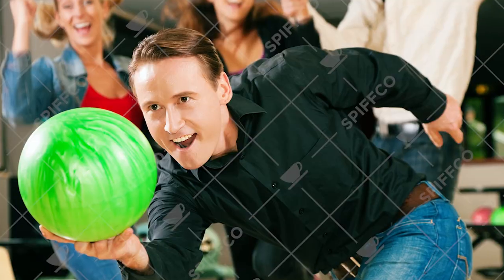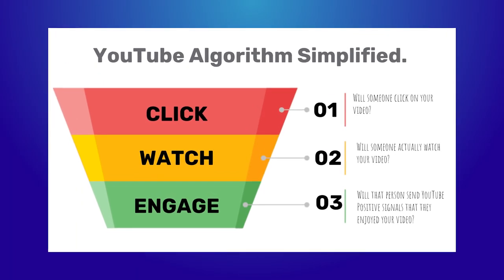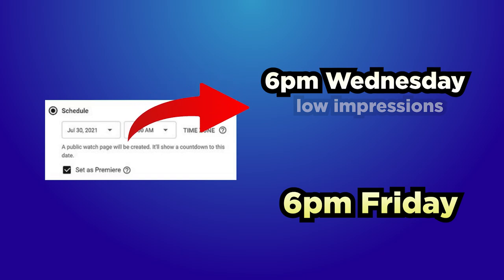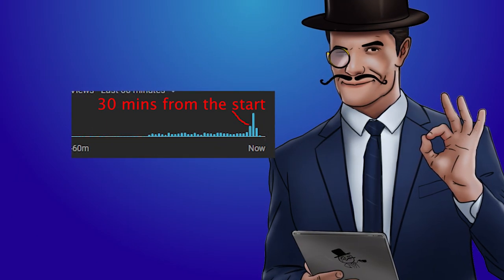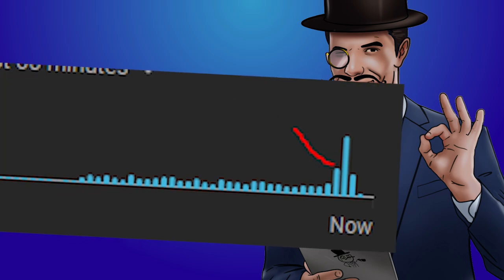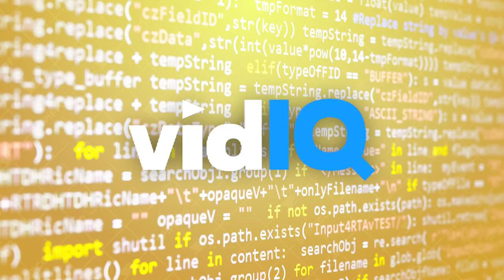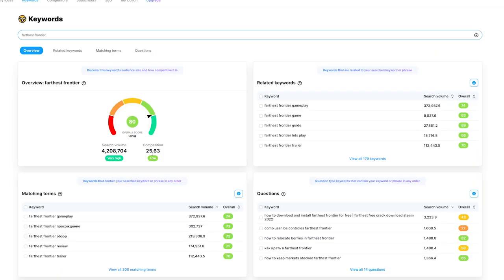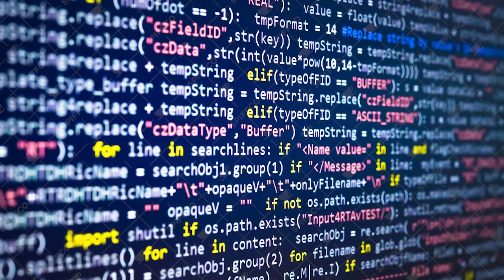How to Exploit Youtube.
Have you ever wanted to get big on YouTube but lack the discernible skills or talents to be entertaining or interesting? Well today I, The Spiffing Brit, shall introduce you to perhaps the silliest YouTube algorithm exploit EVER.

Are you tired of bogus creators telling you how to get 1 million subs or become a millionaire in just a week? Well, today we are going to exploit a strategy in the youtube premiere and livestream code that allows us to perpetually harvest more impressions and viral publicity than normal.

I have personally used this tool for over 4 years and find that it more than pays for itself hence why I am promoting it. Money raised from it is largely going to house refurbishment of my office and paying the employees bonuses because of inflation is going up

So today the spiffing brit exploits youtube with the youtube edging exploit that will double and triple the amount of views a video / premiere / stream makes. So watch as the youtube algorithm explained leads to some perfectly balanced results!  After all youtube seo is not needed when you ask how to grow on youtube with this completely unusable meta youtube algorithm hack!

What you have seen here today is part of a fantastic perfectly balanced series on youtube 2022 where I go from game to game and break them with wacky exploits to gain things like unlimited gold. If you enjoyed this then be sure to check out more. The style is similar to RT game and callmekevin in parts. A large influence on this series has come from Valefisk and The Killian Experience. If you enjoyed this why not watch our community post exploit detailing how to get more views or our steam sale exploit cheesing the summer sale! youtube algorithm 2022 algorithm glitch!

00:00 - Welcome to the Biggest Exploit Ever!
00:18 - What is the Exploit?
00:41 - How to GROW on YouTube...
01:42 - The EDGING Exploit Explained
03:43 - Our Initial Findings
06:05 - VidIQ: The Overpowered Data
08:47 - Now go and RAID THIS VIDEO!

Title: How to Exploit Youtube.